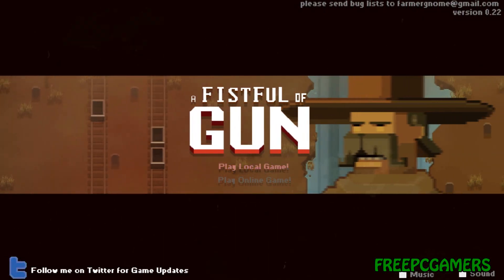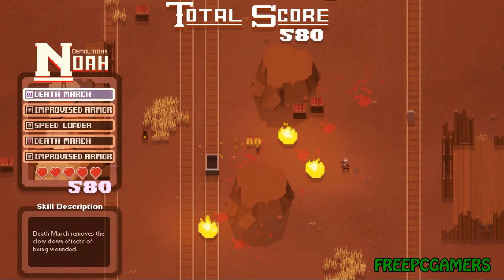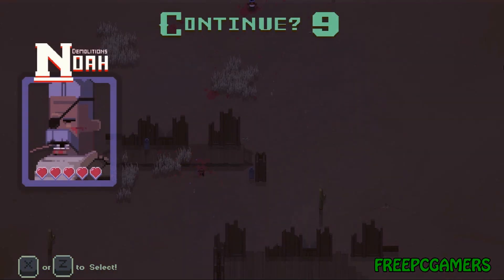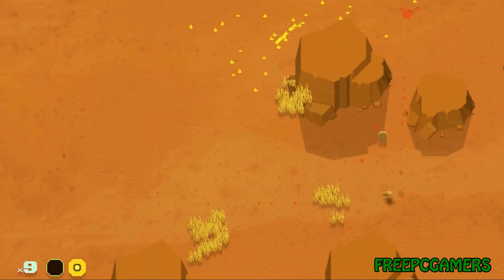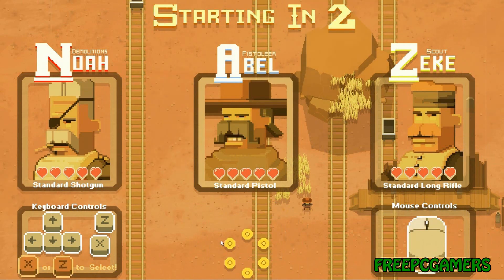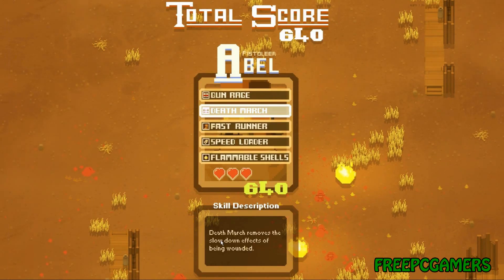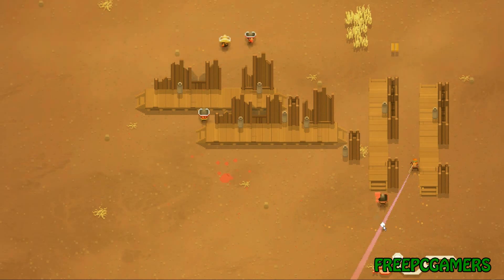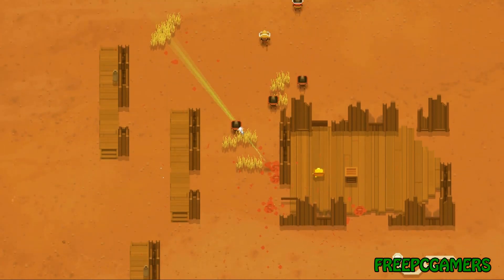A Fistful of Gun (Free PC Action Game): FreePCGamers Game Watch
This time on Game Watch we show you A Fistful of Gun, a fast-paced free multiplayer action game in the style of Cannon Fodder and Commando. munchiZproductionZ goes back to the old west and shoots some cowboys and Indians.

FreePCGamers Game Watch is a webshow where we look at the best indie and freeware games.